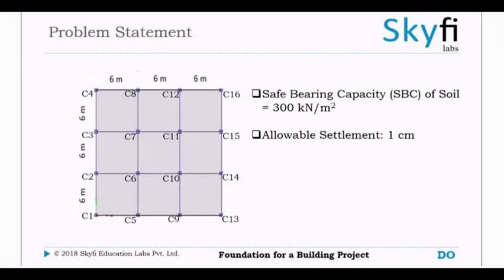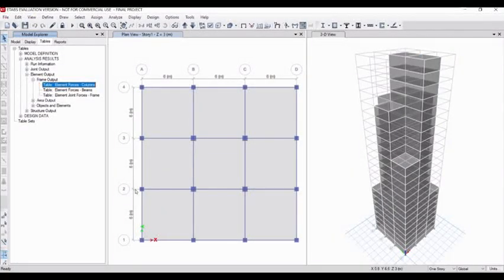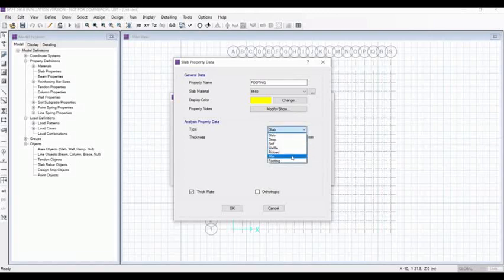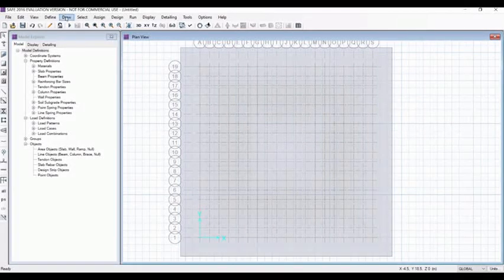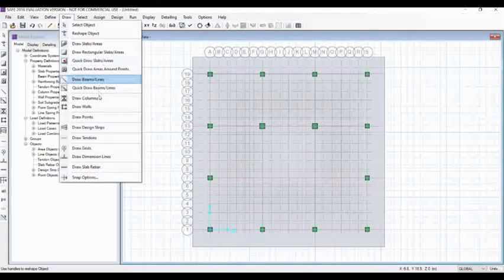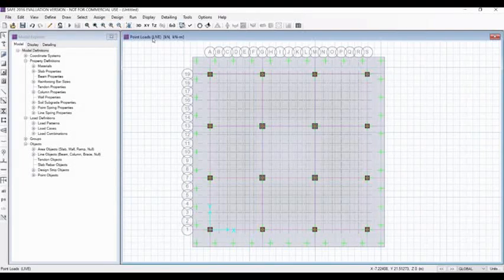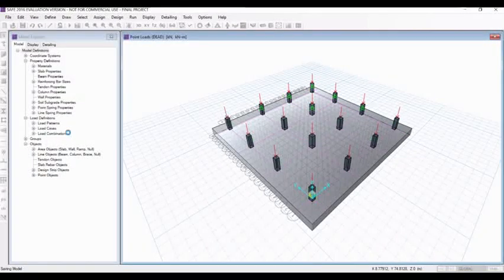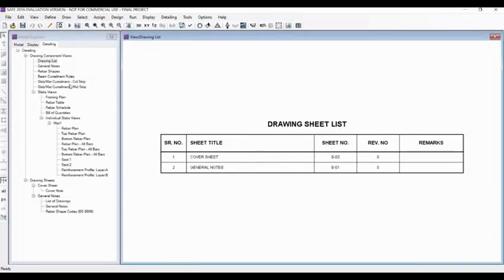Foundation Design - Project assignment for Skyfi Labs online course - by SUBHASISH PATRA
This video is made by SUBHASISH PATRA of BIT SINDRI as part of the final assignment of Foundation Design course from Skyfi Labs. The Foundation Design Project online course video tutorials from Skyfi Labs was used to complete this project.